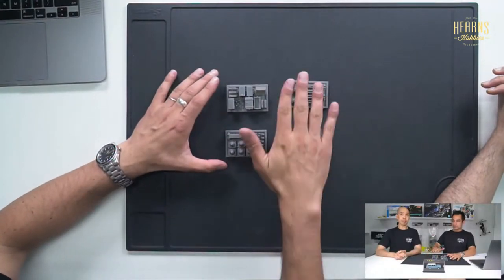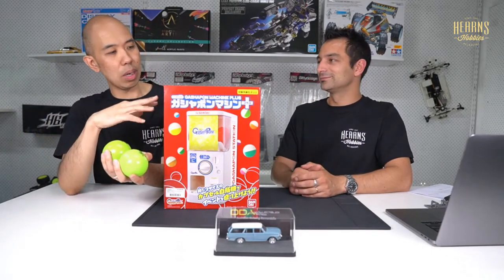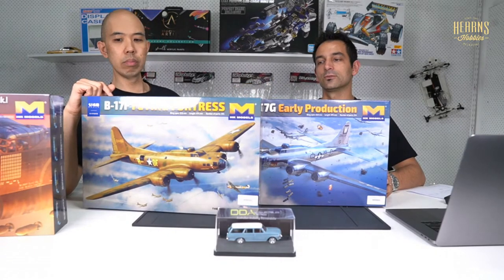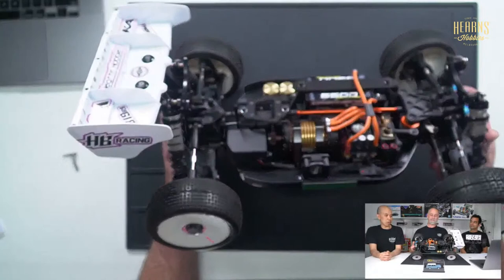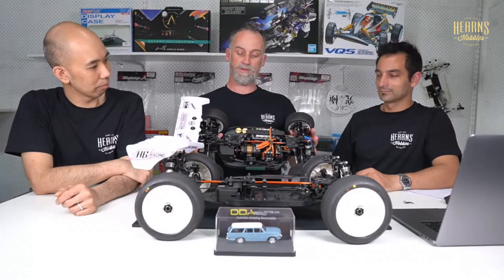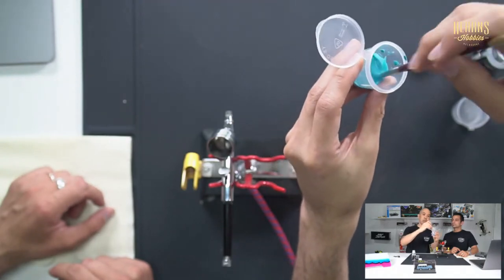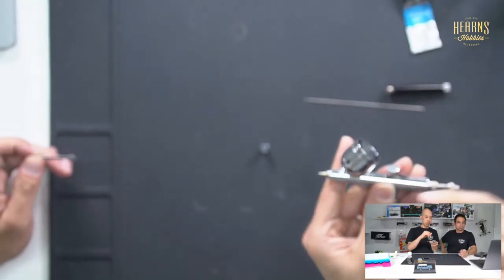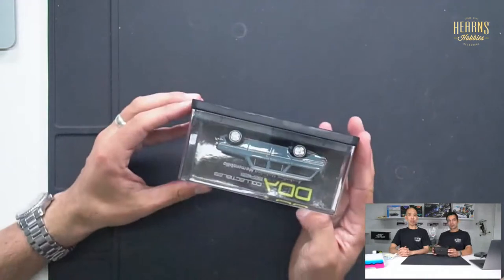AIRBRUSH AND COMPRESSOR TUTORIAL | New HONG KONG MODELS | DIORAMA COMPS BACK! | askHearns Live #36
Streamed 19 February2021

We have some new camera angles setup on our second camera to give you a more clear and clean view of what BJ and NIC are talking about, while covering such subjects like the **NEW** Hong Kong Model kits, a look at our RC TRUGGY'S from Brett and his RC compatriot Joe along with Driver Richard, we make an announcement about our Competitions gearing up again starting with another Diorama Competition, and loads more!

CAR OF THE DAY-
1964 EH Wagon Amberley Blue

Hearns Workshop - New Pieces coming soon!

Remember to sign up to our newsletter for a more in-depth look, while also finding out what's new and upcoming at Hearns!